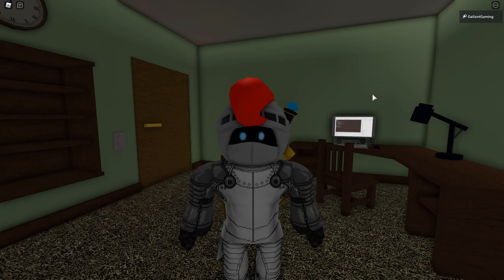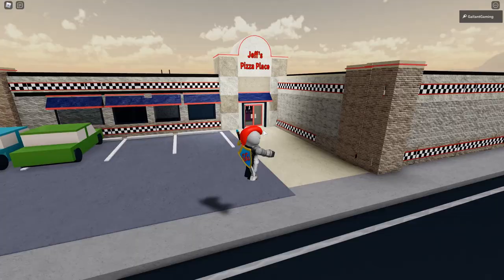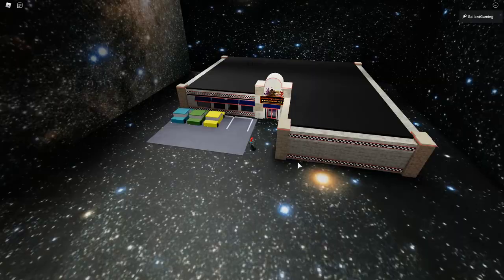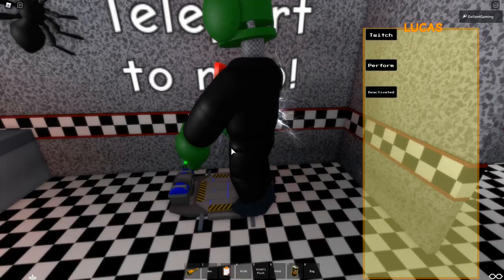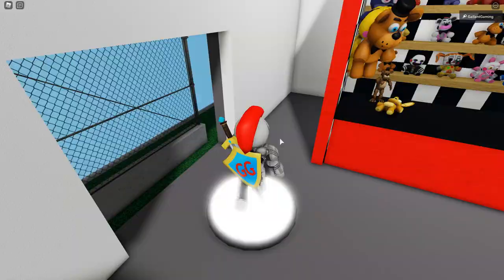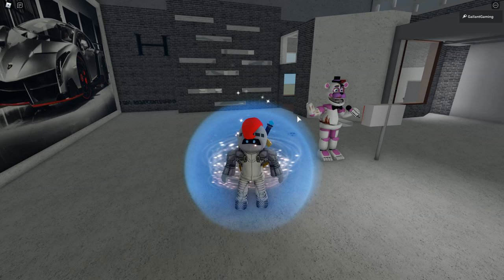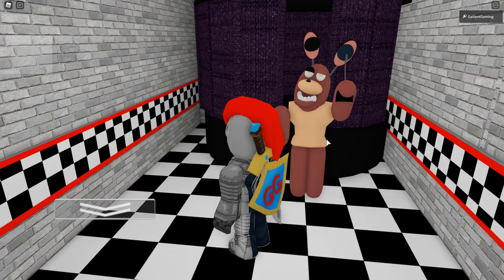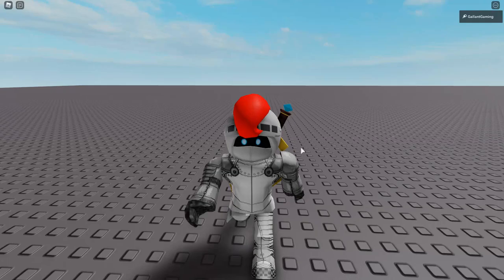Playing the WORST Roblox Five Nights at Freddy's Games!